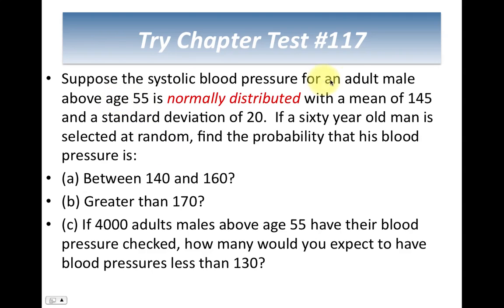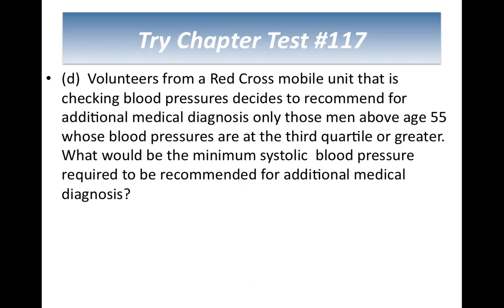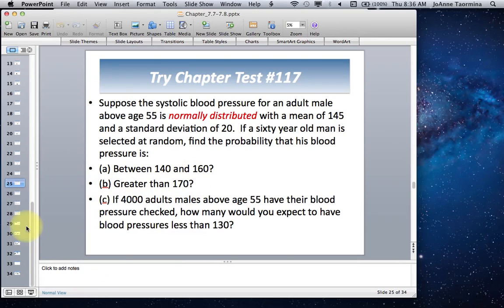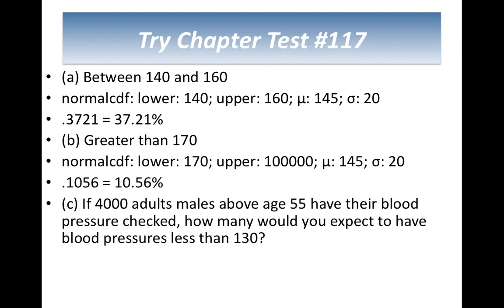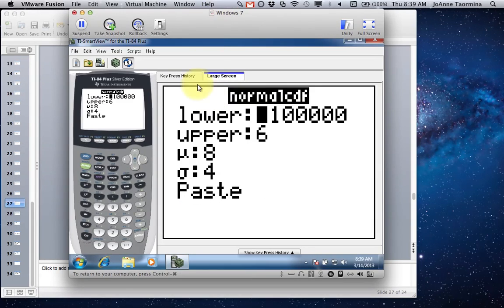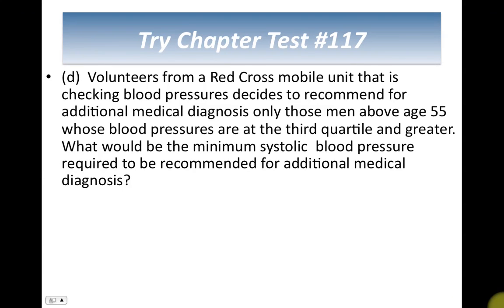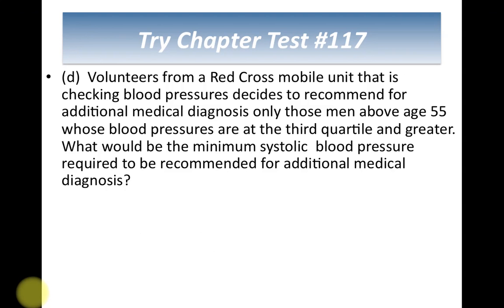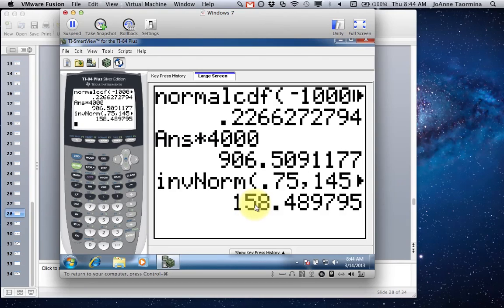04 More Probability Examples